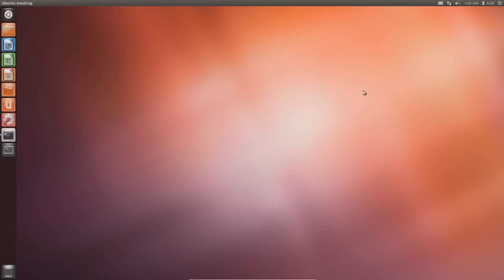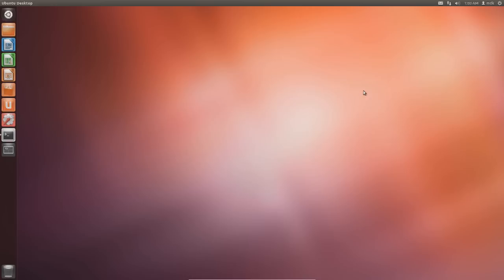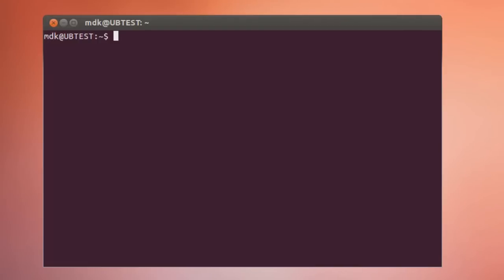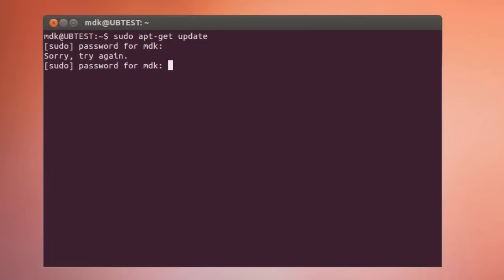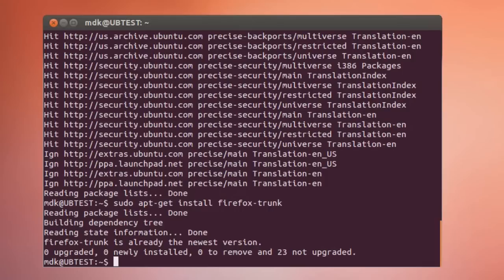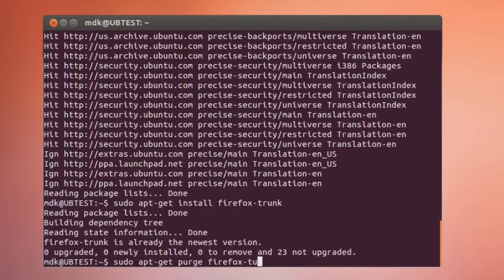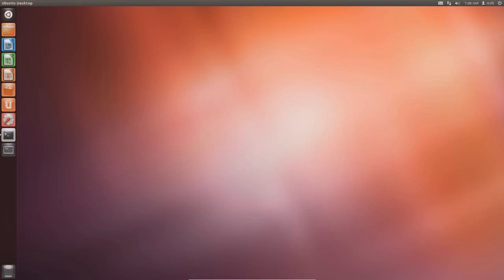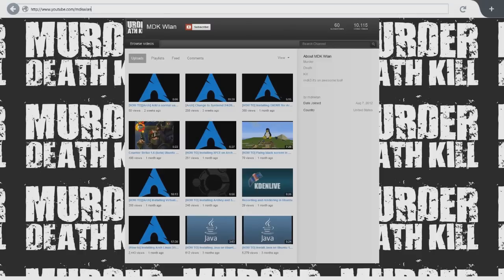[HOW TO] [Ubuntu] Installing Firefox Nightly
Gotta love that rollin' release.

The commands used.
sudo add-apt-repository ppa:ubuntu-mozilla-daily/ppa
sudo apt-get update
sudo apt-get install firefox-trunk